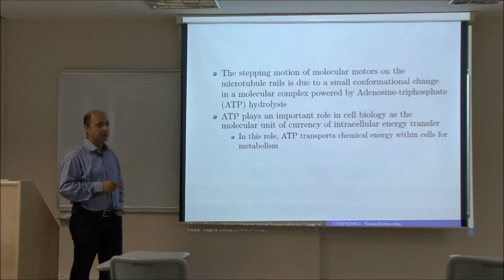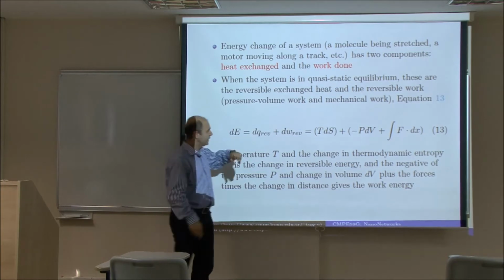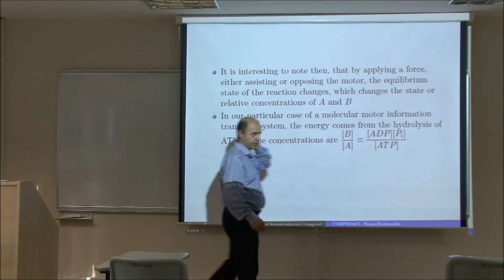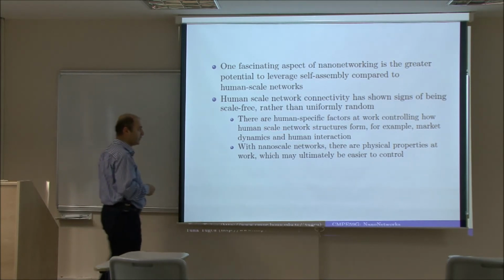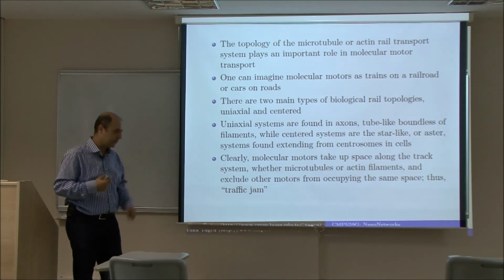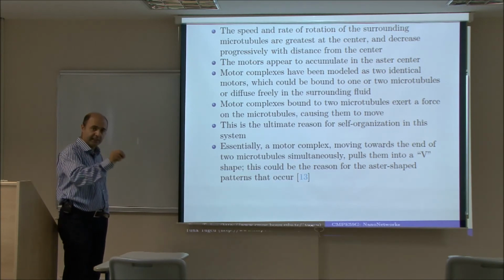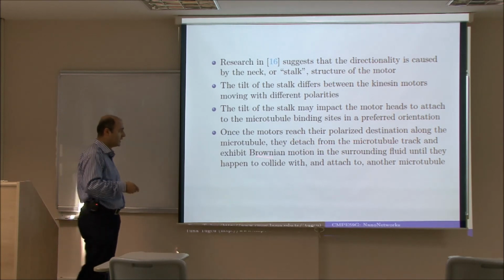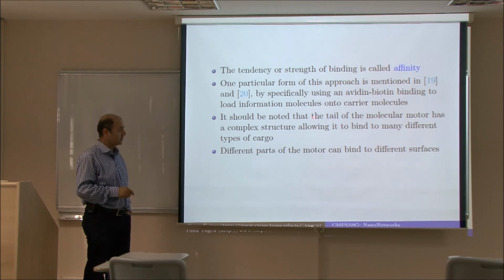(OLD) CmpE59G - NanoNetworking (Lecture 3)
NOTE THAT THESE ARE MY OLD LECTURE VIDEOS. YOU CAN ACCESS THE NEW VIDEOS BY SEARCHING FOR "CmpE59G (Fall2013): NanoNetworking" IN YOUTUBE.

This is the third lecture in NanoNetworking. In this lecture, we focus on energy issues about the movement of the molecular motors.

You may also follow the Facebook Group named "CmpE59G.NanoNetworking" for the discussions.